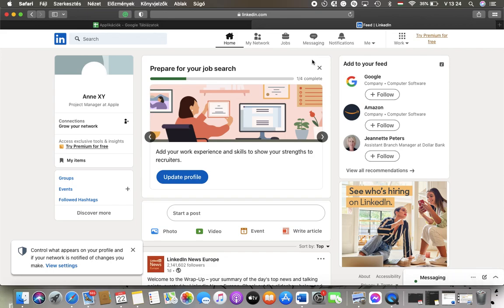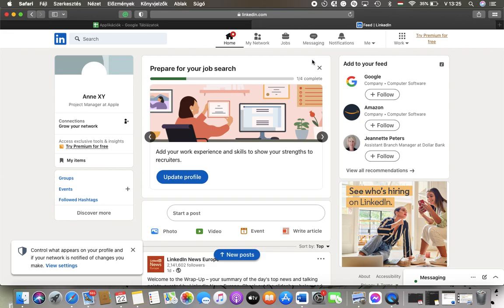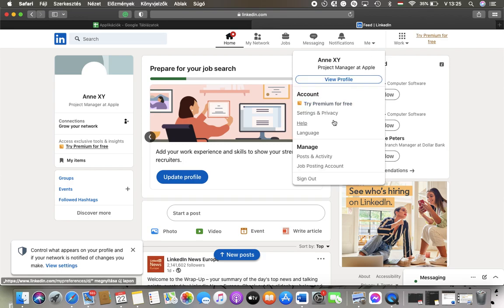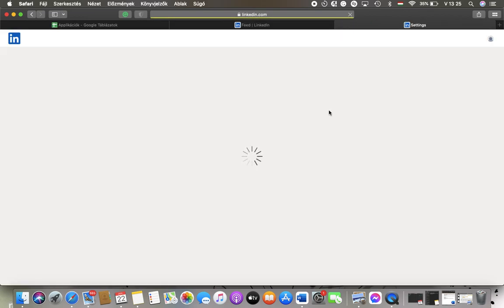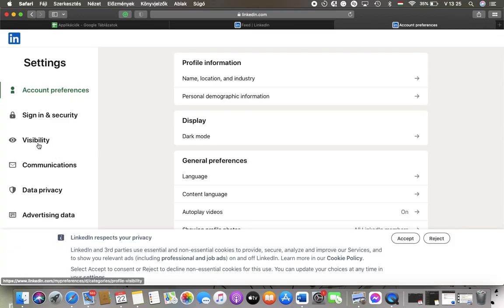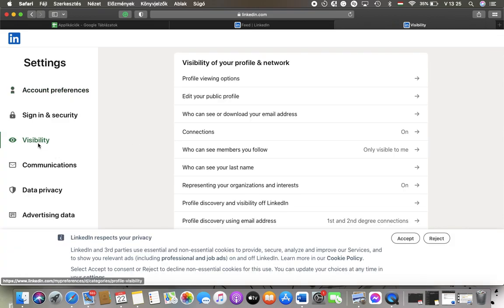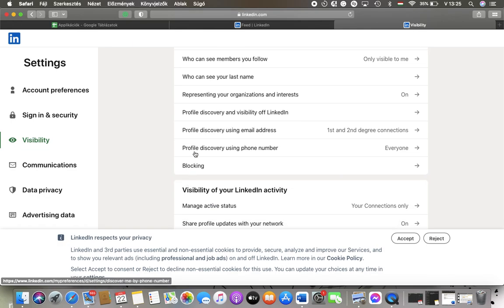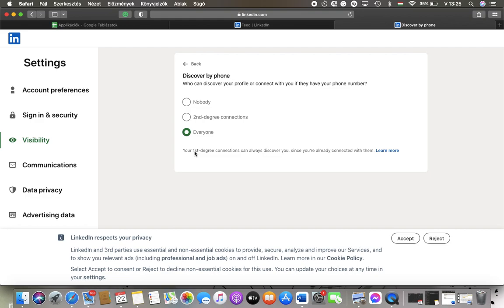How to set up the discover by phone number option on LinkedIn?